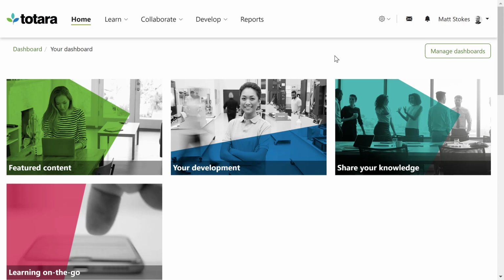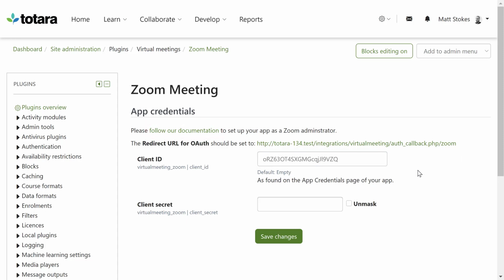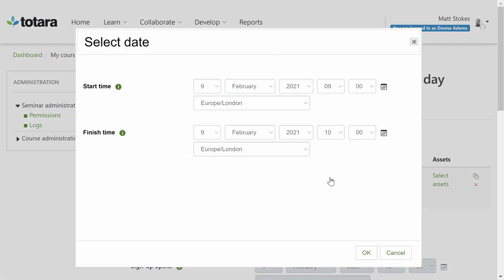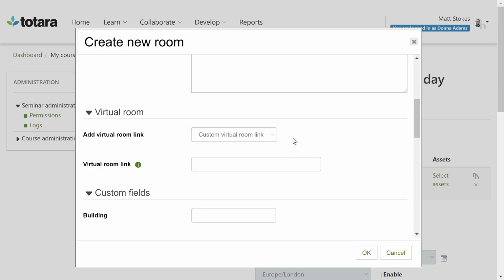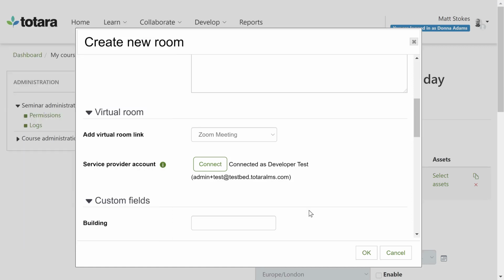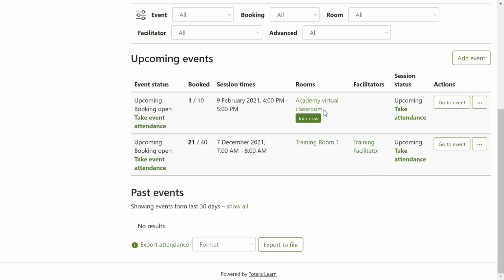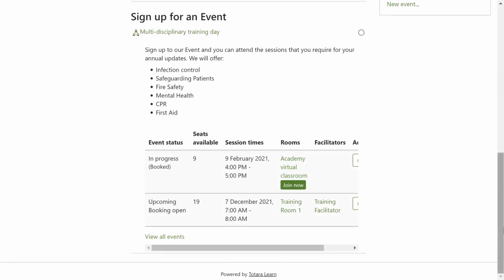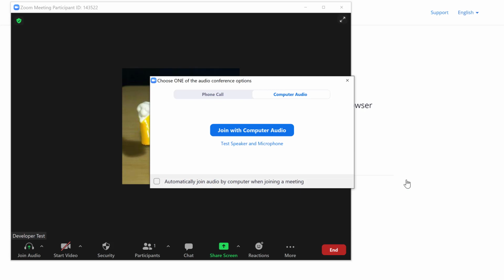Using seminars to manage virtual events